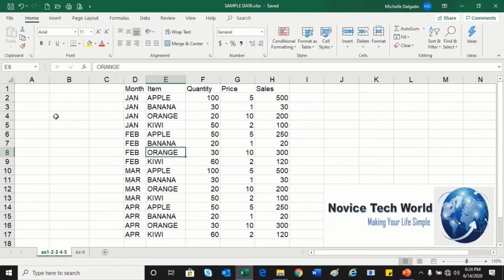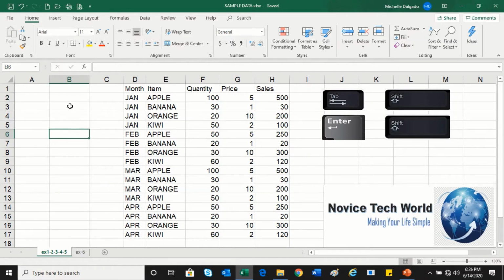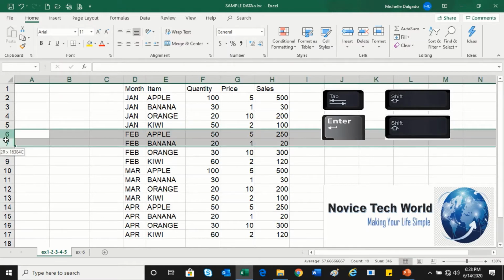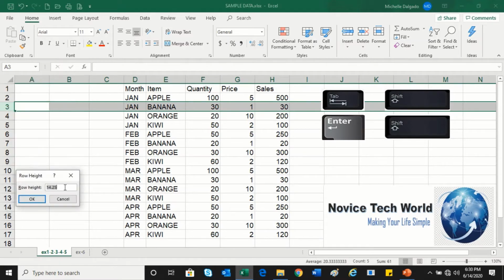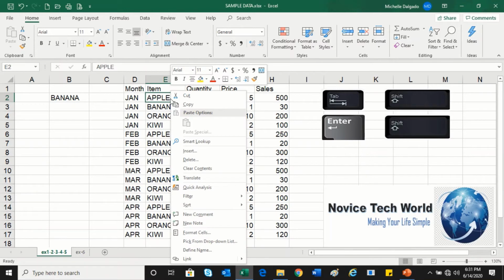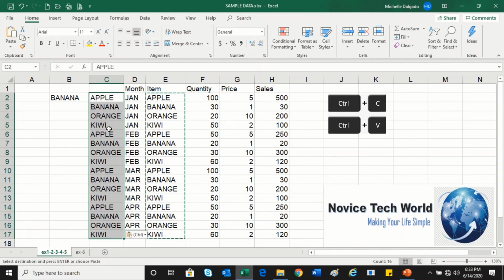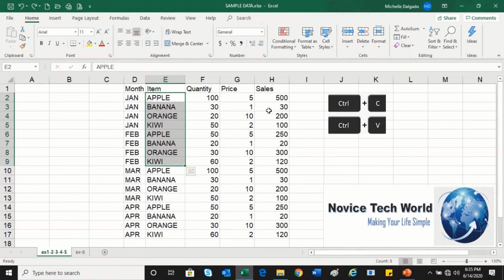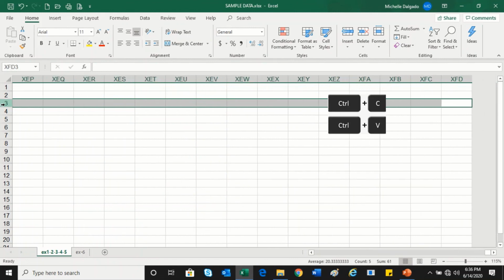Excel-B2-How to move in row&column? How to copy paste data?How to add/delete/hide row&column ?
This video will show you how to navigate data across rows and columns , How to add/delete/hide/unhide rows and columns? How to copy and paste data from one place to another? How to Zoom in and out? How to Undo changes?